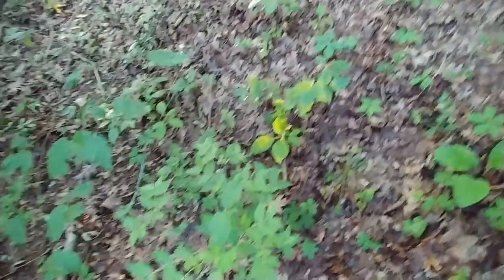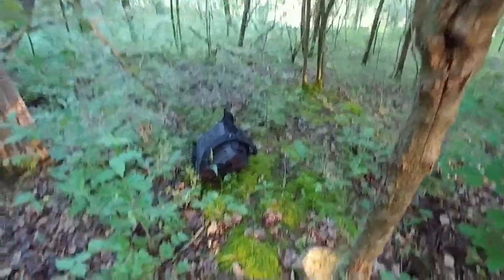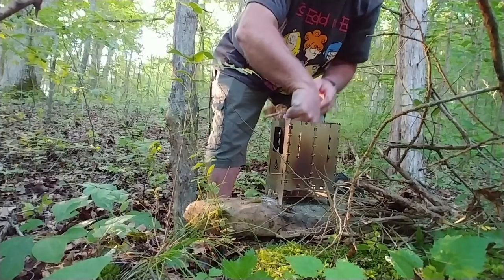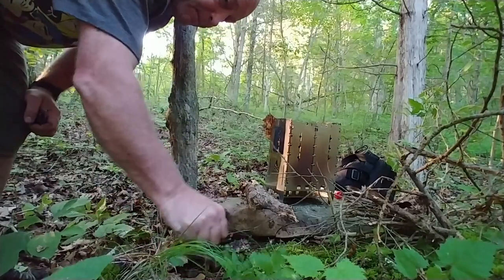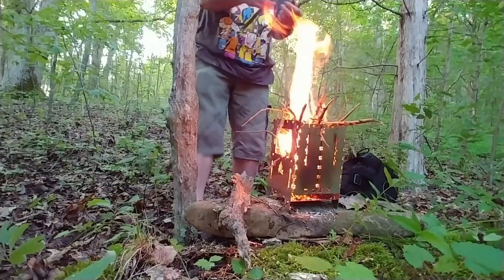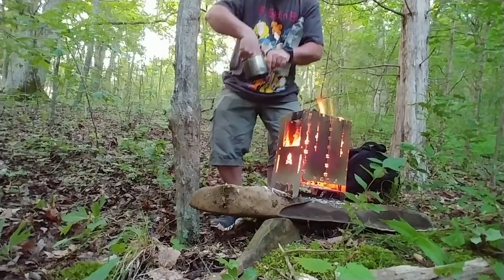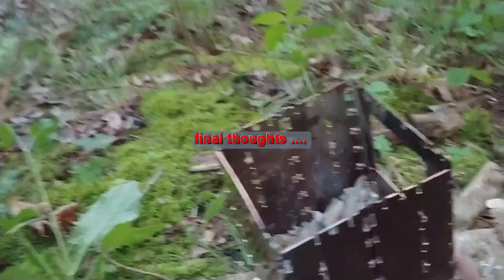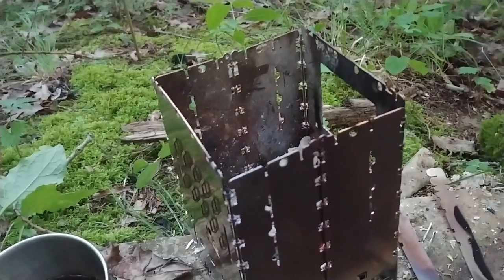simple way to make a fire when wood is wet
a fire using wet materials followed by a coffee in the woods